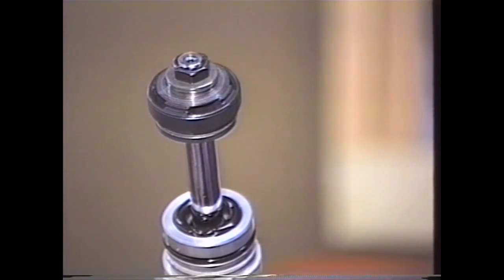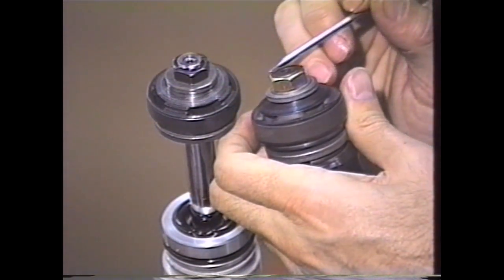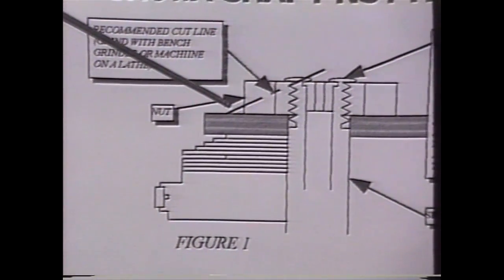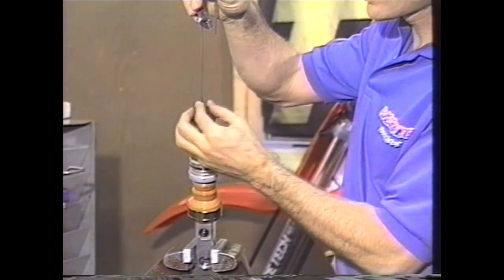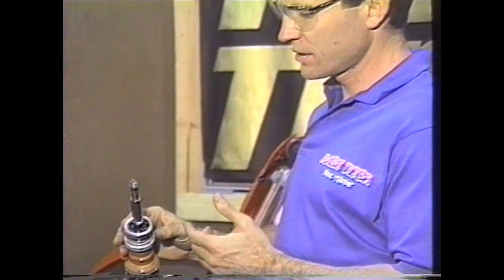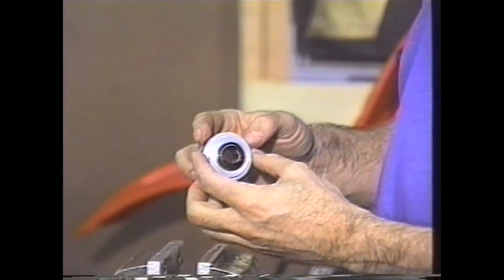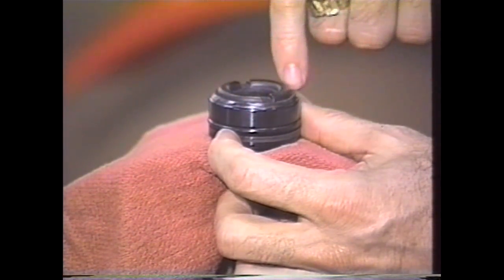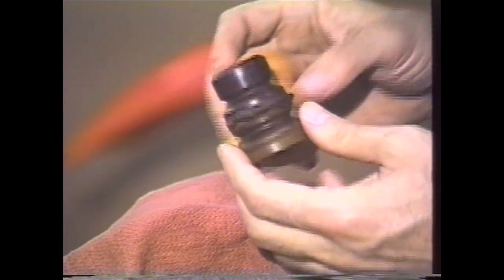Technical Edge Dirt Shock Part 2 - Disassembly and Inspection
Part three of Race Tech's "Technical Edge - Dirt Shock Maintenance" video, with Race Tech owner Paul Thede. In this segment, Paul walks through disassembly and points out what to look for when inspecting the shock.

For more information about Race Tech's products, tools, and Technical
Edge Suspension Seminars, please visit racetech.com or call our friendly
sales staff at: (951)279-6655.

Want to learn more about tuning suspension? Check out Race Tech's
Motorcycle Suspension Bible.  Based on Paul Thede's wildly popular Race
Tech Suspension Seminars taught around the world, this step-by-step
guide shows anyone how to make their bike, or their kid's, handle like a
pro's.

To get the ultimate suspension training, and to learn the "why" behind
the "what" check out Race Tech's Technical Edge Suspension Seminars.

For nearly 30 years Race Tech has been producing the highest quality
suspension components and tools; including Gold Valves, for most types
of motorcycles and ATVs, to distribute worldwide.

Like Race Tech on Facebook

Follow @RaceTechSuspen on Twitter and Instagram